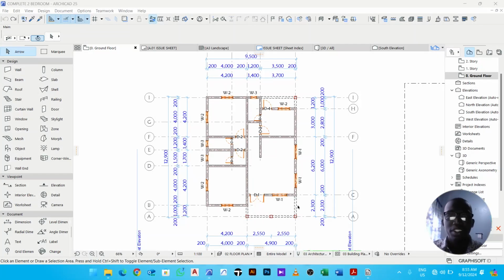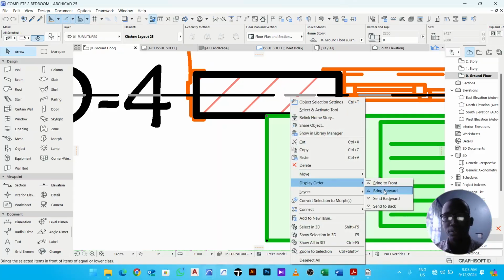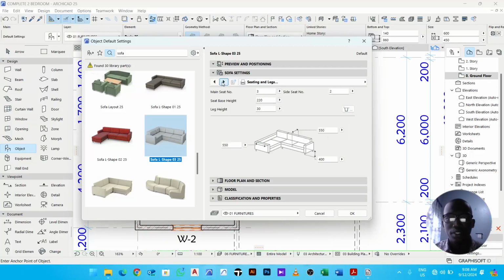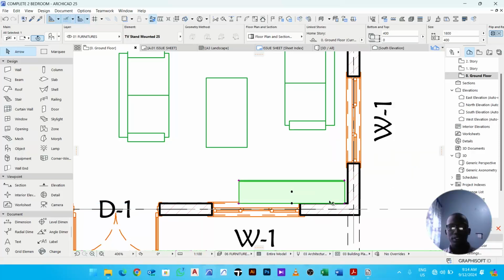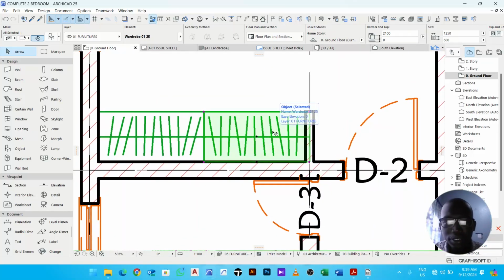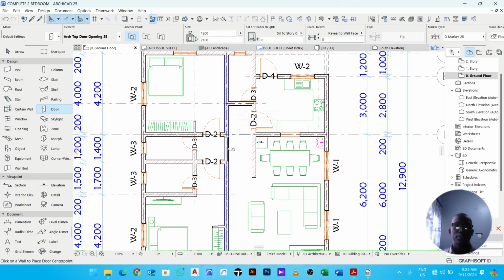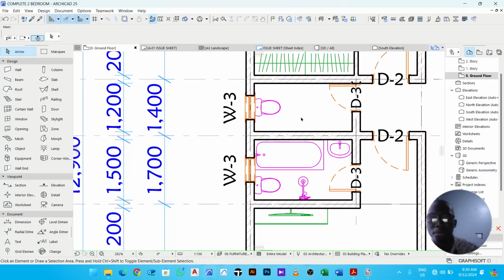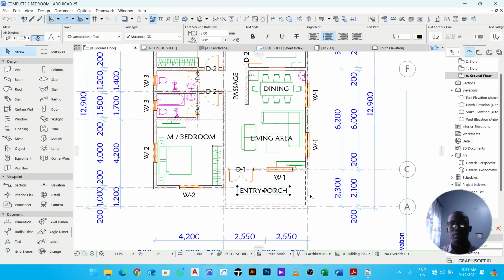EP-6 HOW TO ADD FURNITURES TO YOUR FLOOR PLAN | ARCHICAD 25